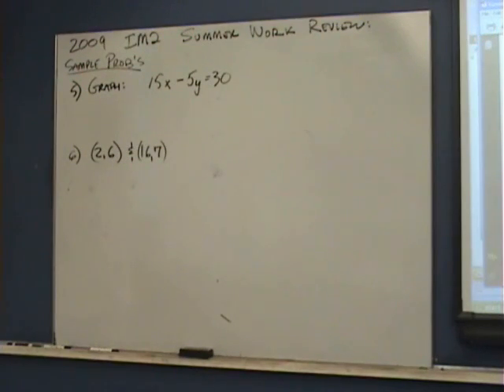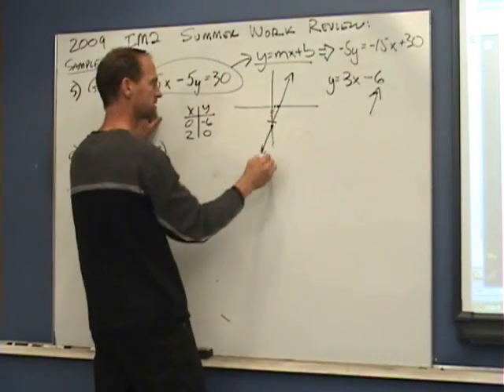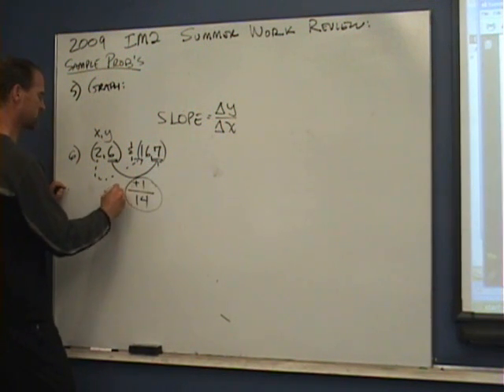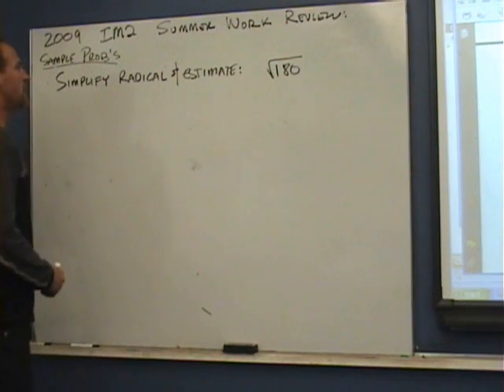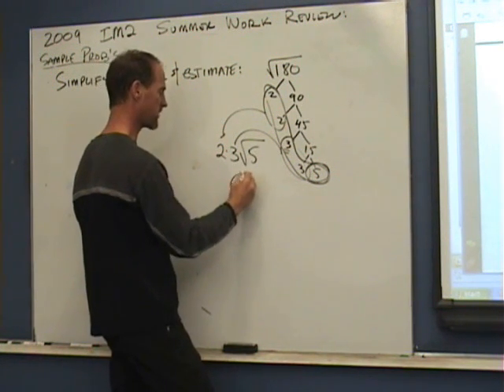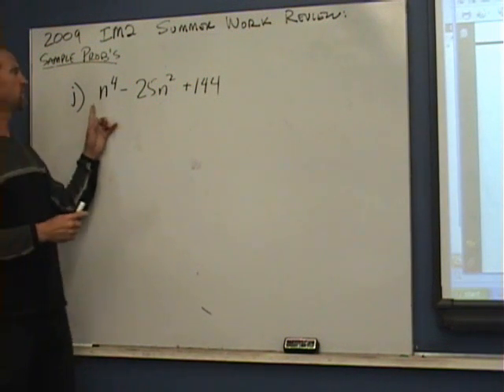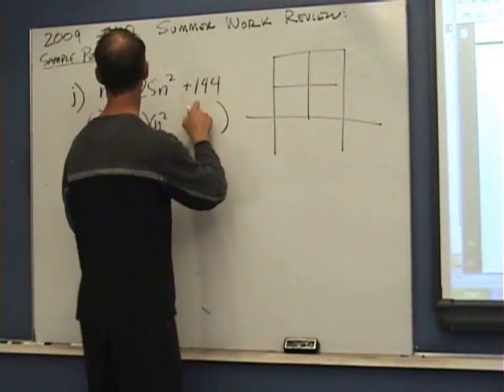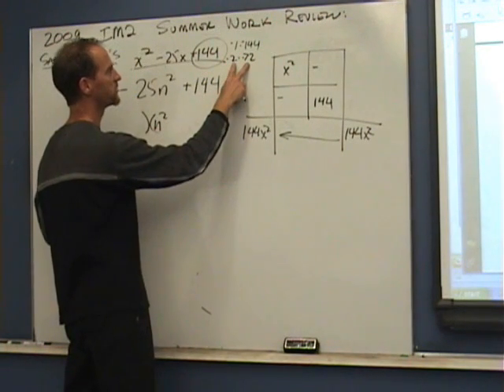IM2SumWk5 6a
Instructional Video for IM2